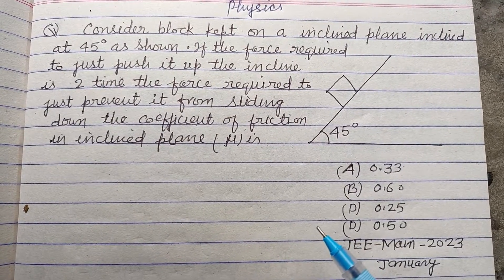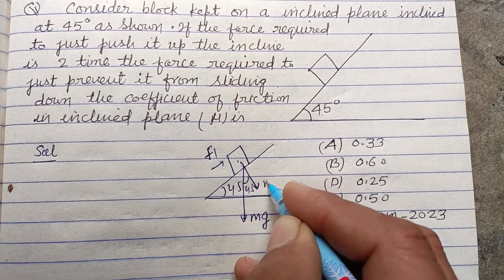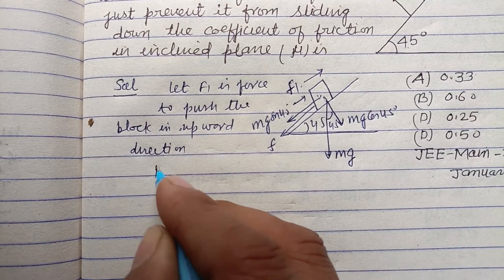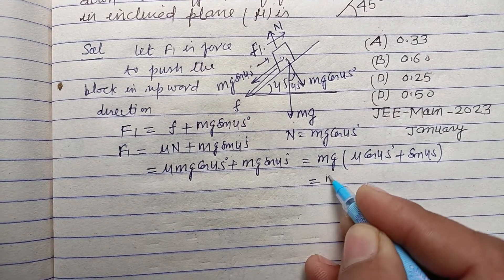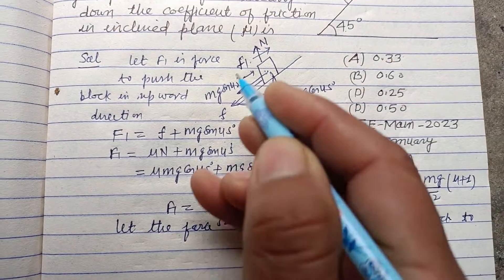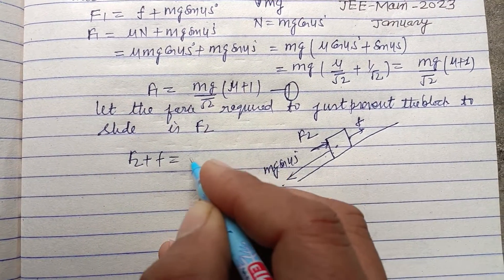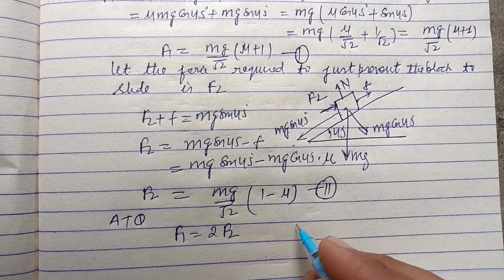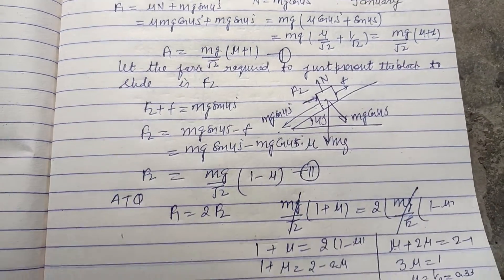Consider block kept on an inclined plane as shown in figure if the force required....